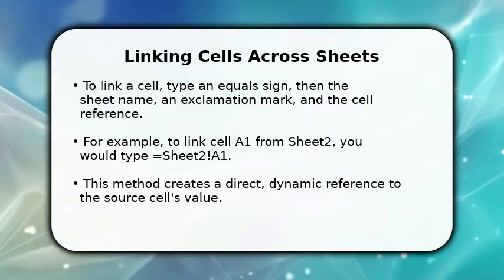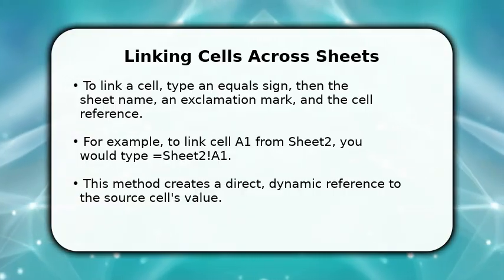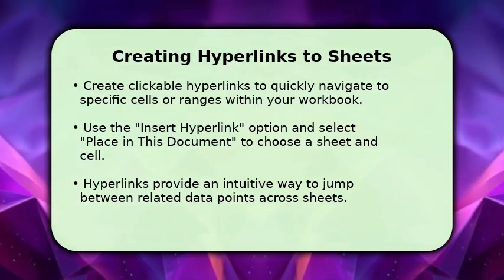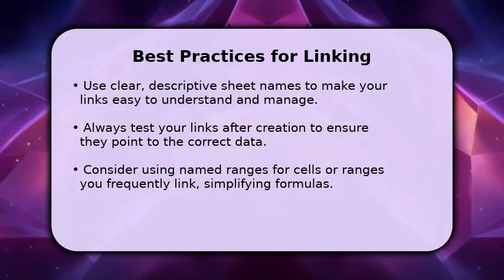How to Link a Cell to a Sheet in Excel 2025 - Full Guide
▸ :^) Learn how to link a cell to a sheet in Excel 2025 and take your spreadsheet skills to the next level. In this tutorial, we'll show you how to create hyperlinks between cells and sheets, making it easy to navigate and manage your data. Whether you're a beginner or an experienced user, this guide is perfect for anyone looking to improve their Excel skills.